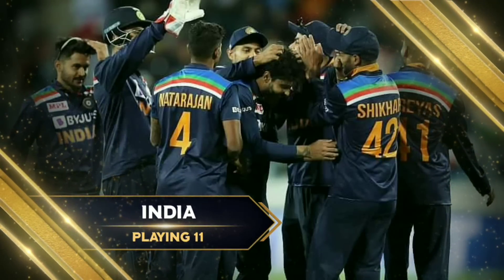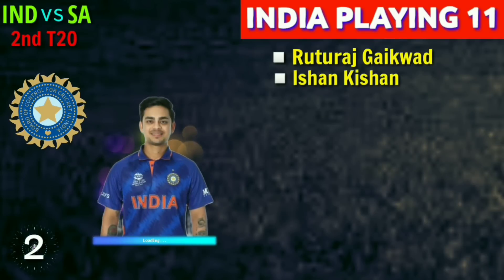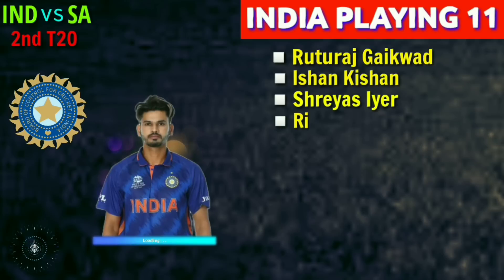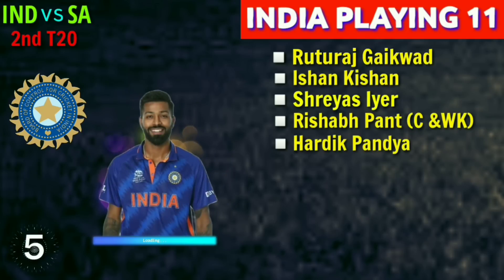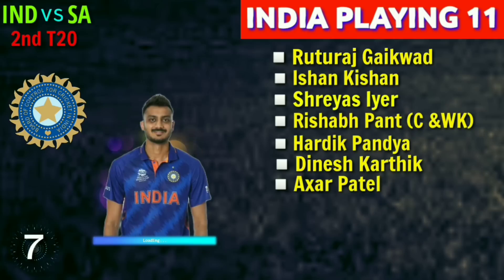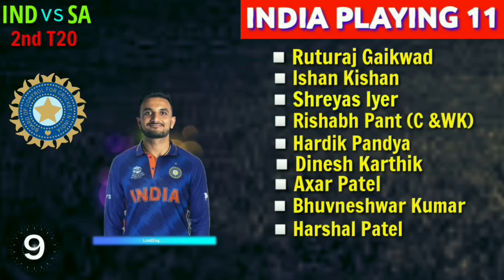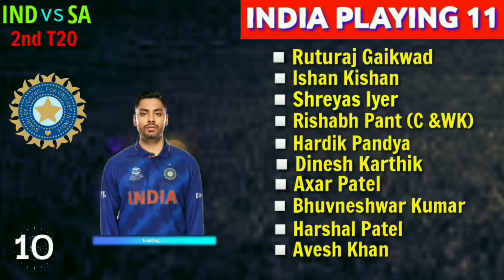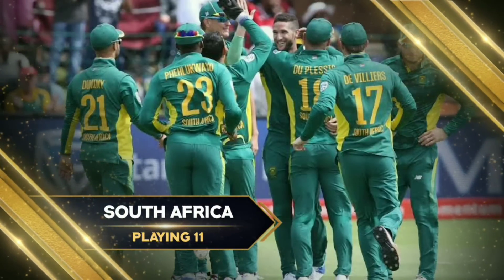India vs South Africa 2nd T20 Playing 11 | IND vs SA 2022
Hello Everyone, In this video i am talking about South Africa Tour of India  2022 and india vs South Africa 2nd T20 Playing 11. I have done a preview on india vs South Africa 2nd t20 playing 11. I hope you like to watch ind vs sa 2nd t20 playing 11.

Cricket is a very popular game all over the world. But in this video i am going to cover about South Africa tour of india T20 Series 2022. Go below and you can see match details & both teams probable playing 11.

Match Deatils : -

India vs South Africa 2nd T20 Match
Venue :  Barabati Stadium, Cuttack
Date & time  : June 12 at 7:00 PM IST

India vs South Africa Probable Playing 11 : -

India playing 11 vs South Africa   : -

Ishan Kishan, Ruturaj Gaikwad, Shreyas Iyer, Rishabh Pant (c & wk), Hardik Pandya, Dinesh Karthik, Axar Patel, Harshal Patel, Bhuvneshwar Kumar, Yuzvendra Chahal, Avesh Khan

South Africa Playing 11 vs India  : -

Quinton de Kock (wk), Temba Bavuma (c), Rassie van der Dussen, David Miller, Tristan Stubbs, Wayne Parnell, Dwaine Pretorius, Keshav Maharaj, Tabraiz Shamsi, Kagiso Rabada, Anrich Nortje

Topic Covered  :-

India vs South Africa 2nd T20 Playing 11,
South Africa Tour of India 2nd T20  Playing 11,
IND vs SA 2nd T20 Match Playing 11,
IND versus SA 2nd T20 Playing 11,
Ind vs Sa T20,
Ind vs Sa T20 Series 2022,
2nd T20 Playing 11 Ind vs Sa,
India Playing 11 vs SA,
IND vs SA both teams playing 11,
India Playing 11 2nd t20 ,
South Africa playing 11 2nd t20,
South Africa Tour of India 2nd T20,
Ind vs Sa 2nd T20 Playing 11,
IND vs SA 2nd T20 2022,

I AM NOT THE OWNER OF ANY PICTURE'S SHOWED IN THE VIDEO.

Song - Palmtrees
Artist - The Brothers Records

🛑 IMPORTANT NOTICE 🛑